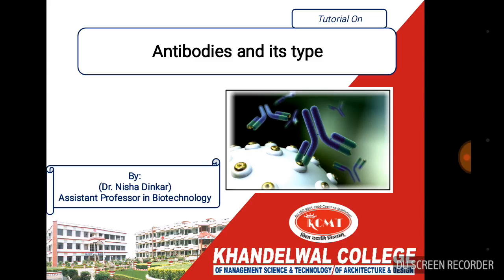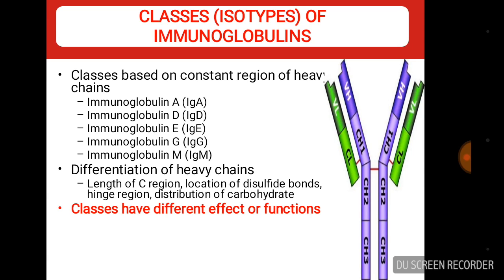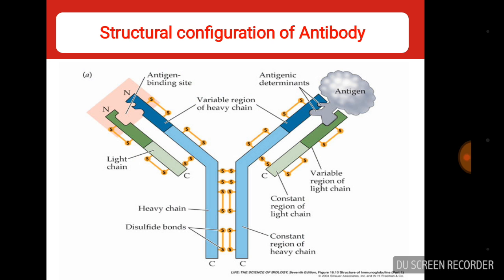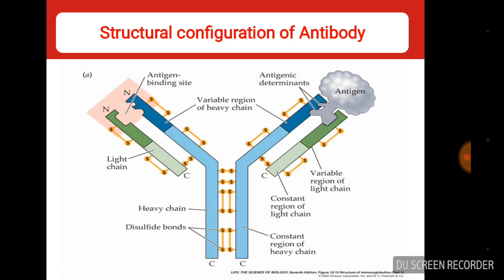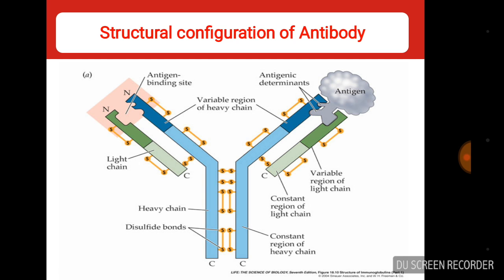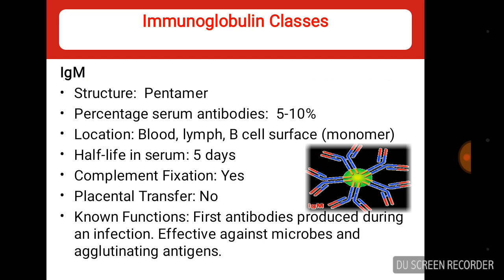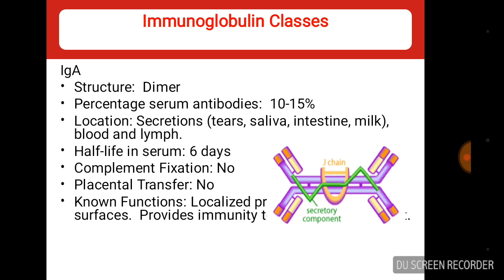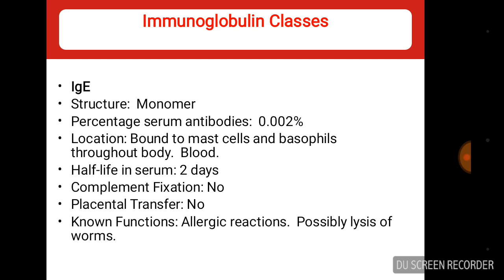Antibodies and it's types Tutorial in hindi for Science students of aktu and mjpru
Video from Dr Nisha Dinkar KCMT